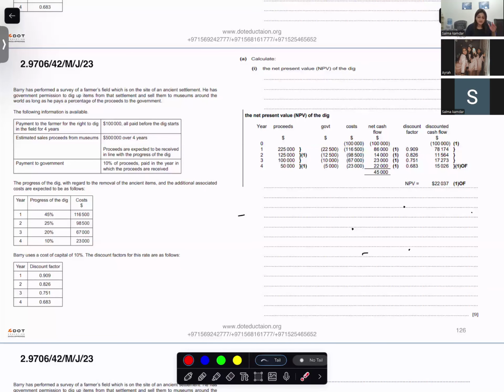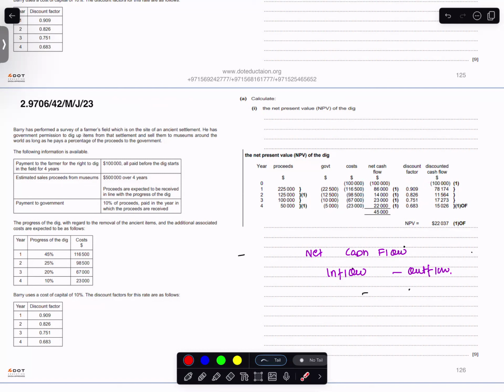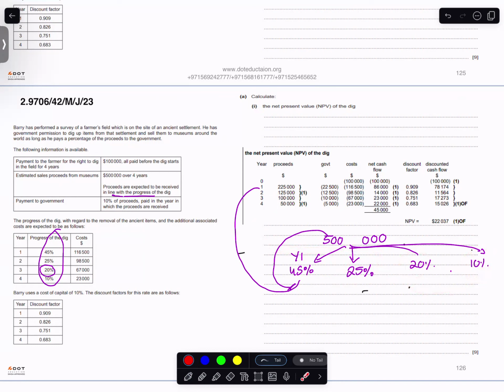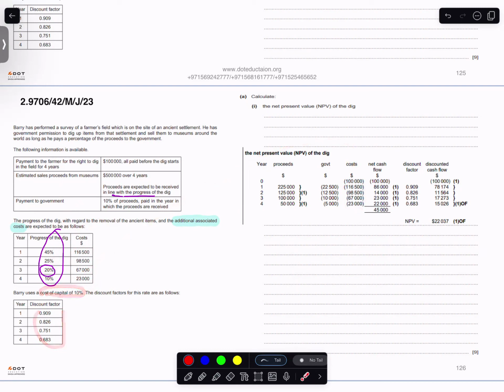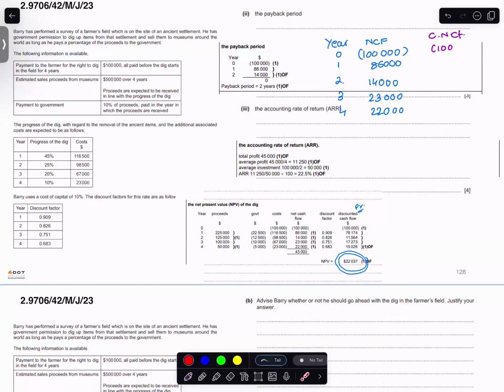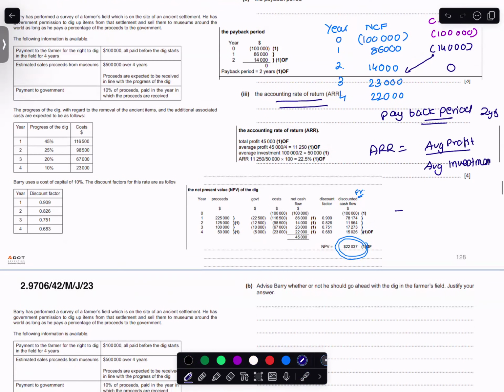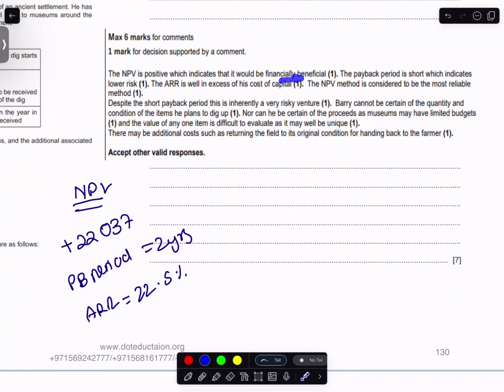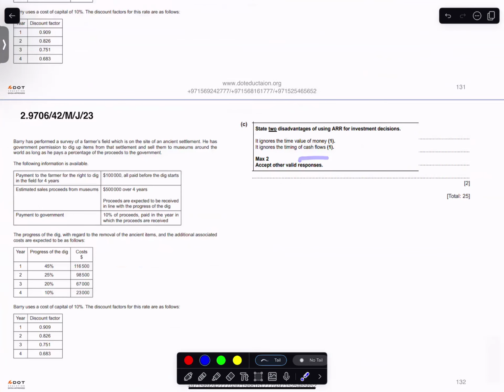9706/42/M/J/23 Barry has performed a survey